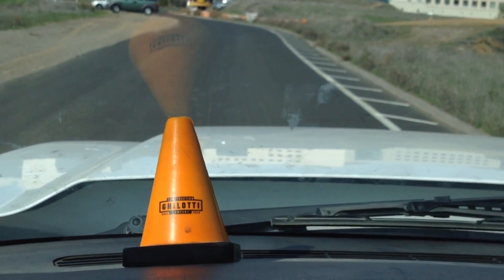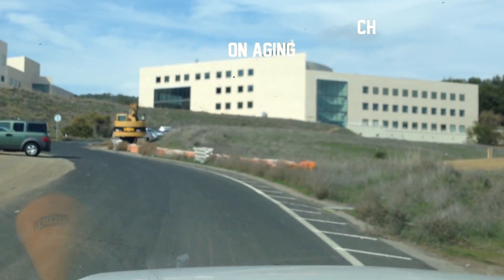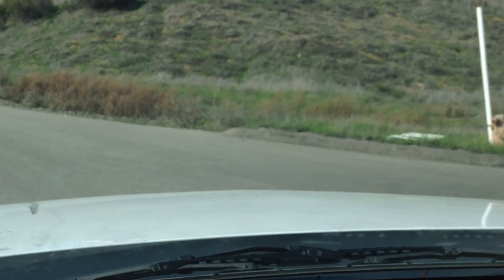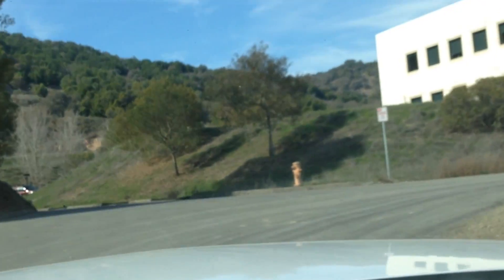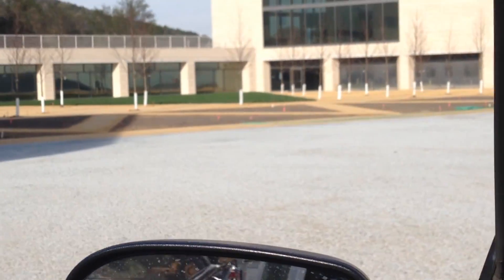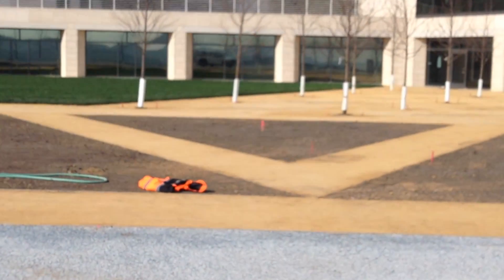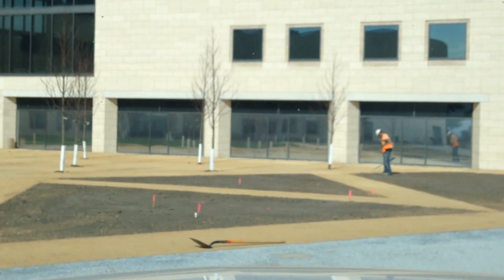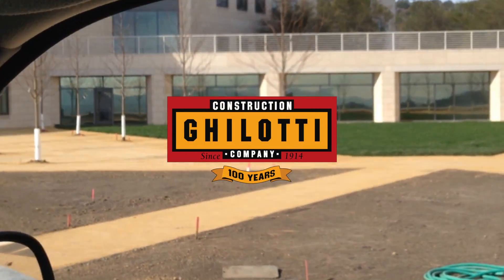Adventures of Kirby Bobo: The Buck Institute